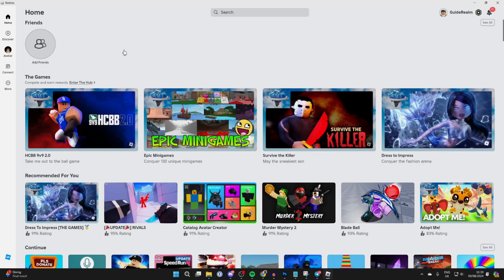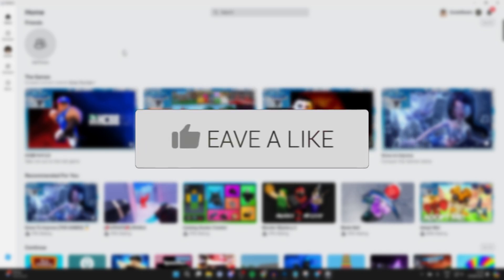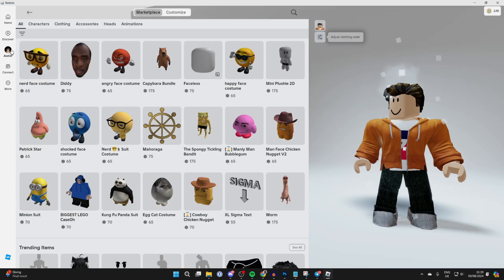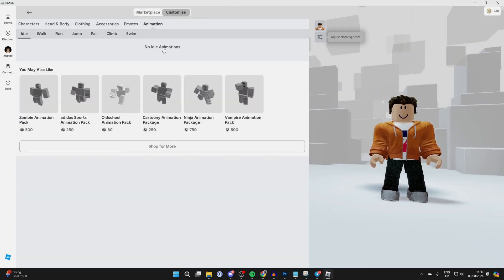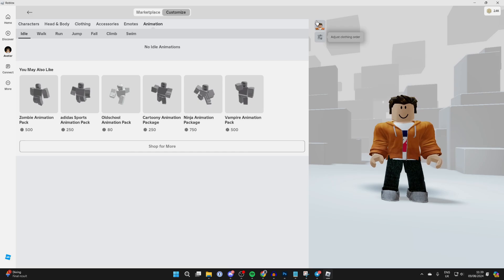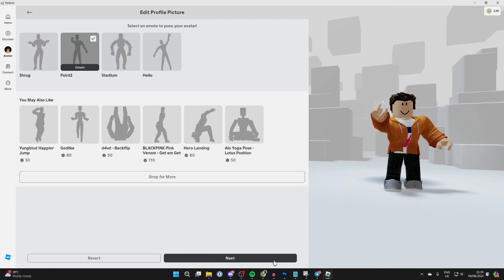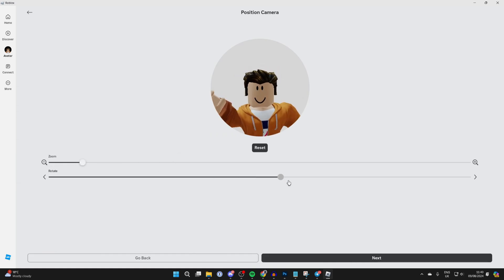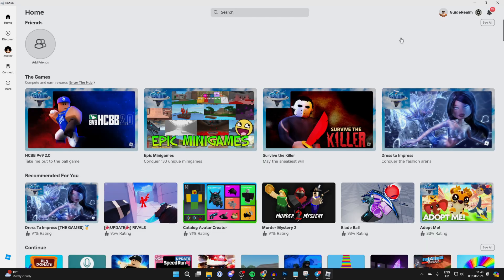How To Change Roblox Profile Picture On PC & Laptop - Full Guide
Learn how to change roblox profile picture on pc and laptop in this video.

GuideRealm